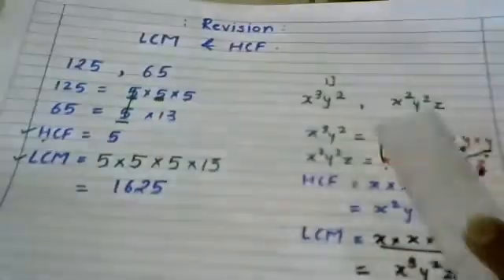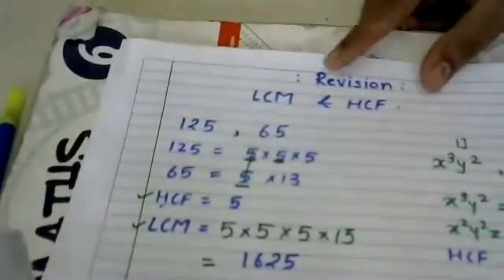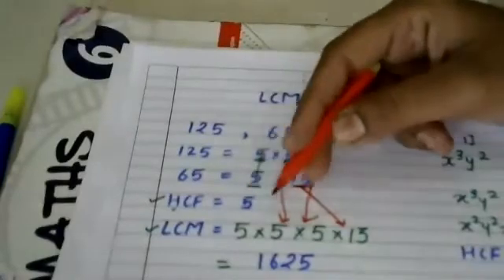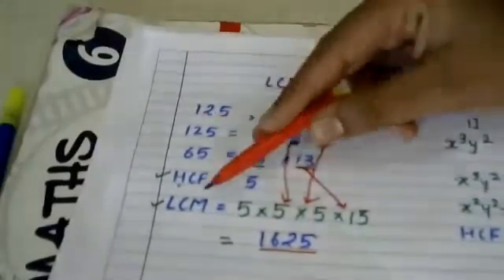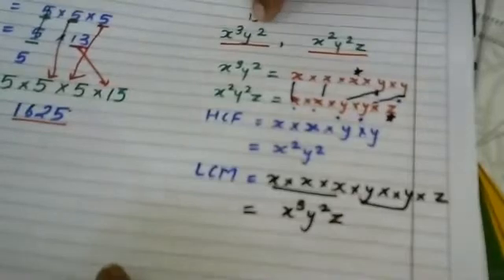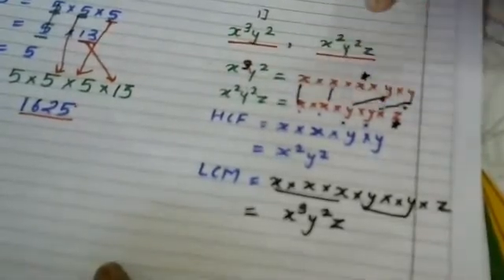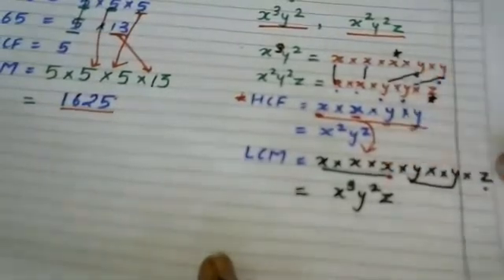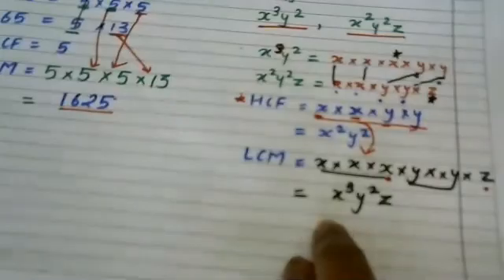lcm hcf shorts